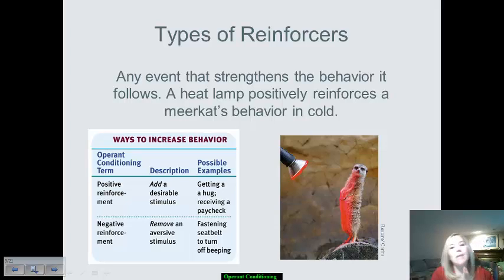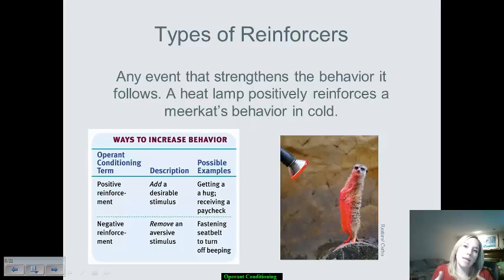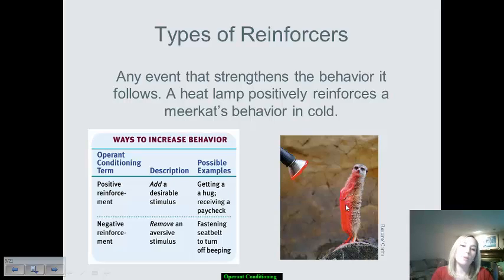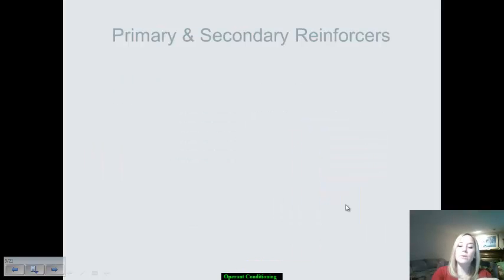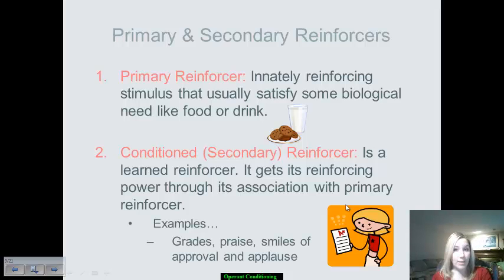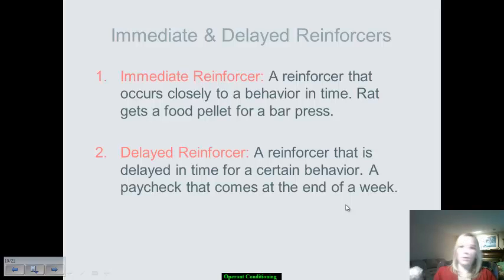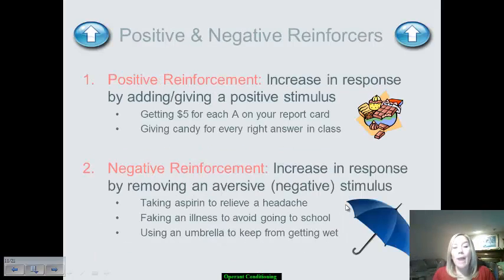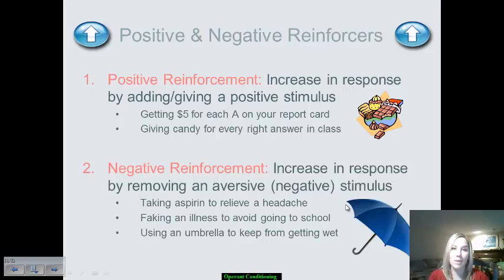Operant Conditioning, Part II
This portion of video notes discusses types of reinforcers within Operant Conditioning.